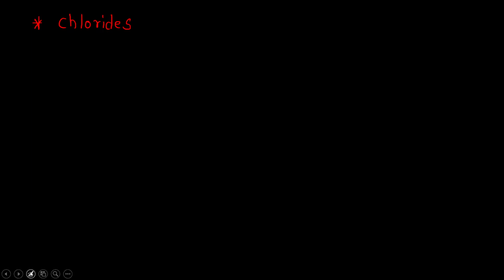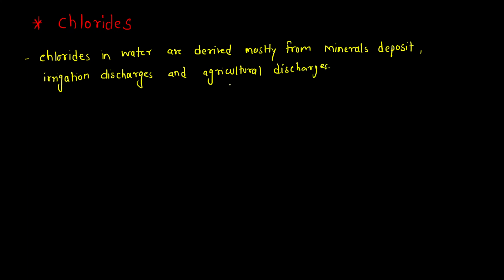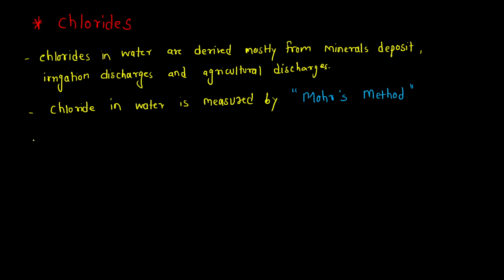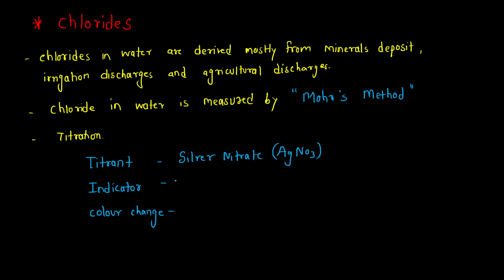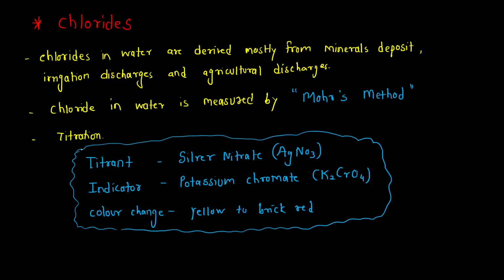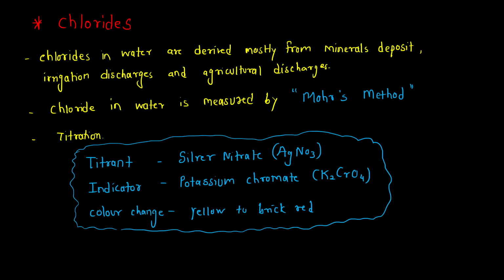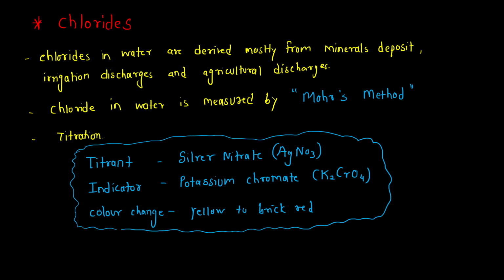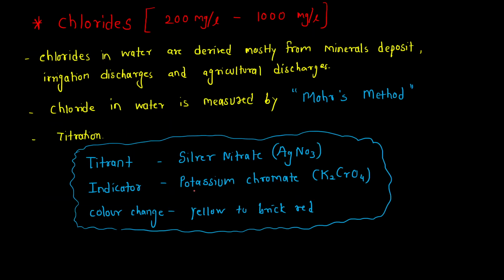46. Chlorides in Drinking Water|| Water supply Engineering